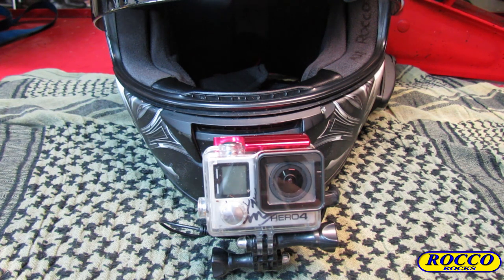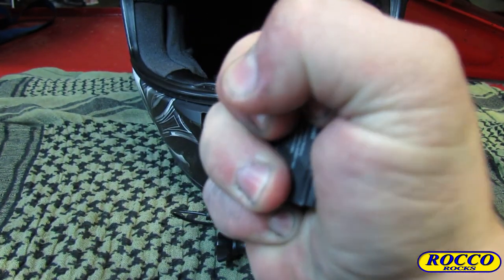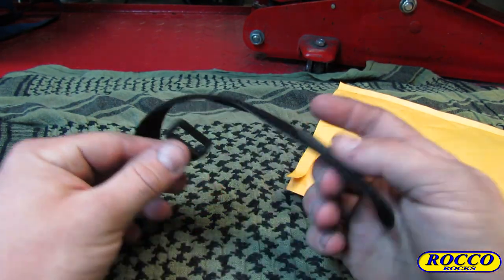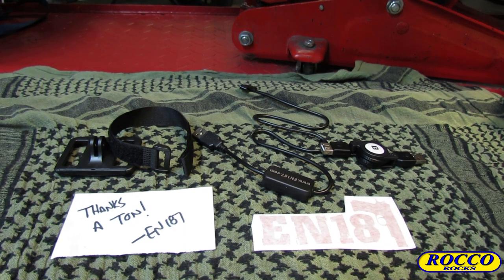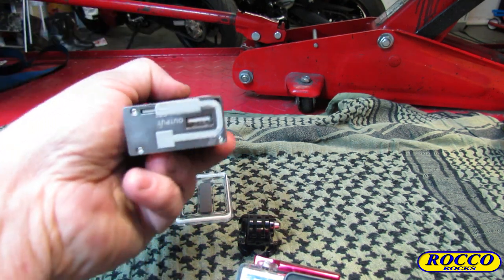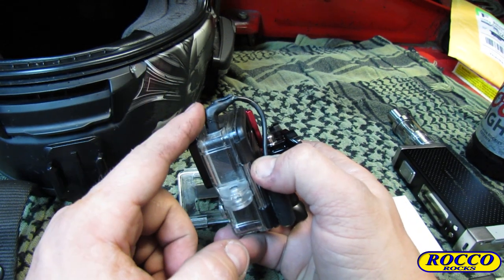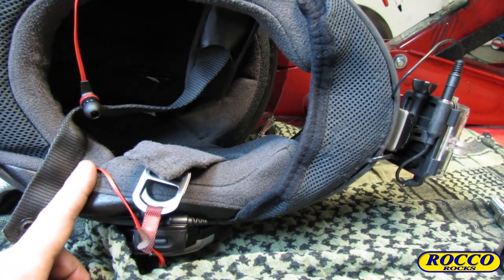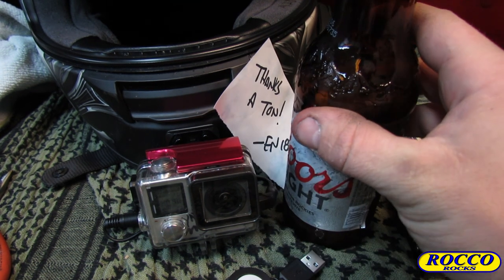EN187 Gopro battery eliminator!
TO DAY I GET DENIED THE SEX SO I GO TO THE GARAGE TO DO A PRODUCT REVEIW!
this is the en187 gopro battery eliminator kit! this kit was purchased! not give to me! i bought this fucker! and i fucking love it!
this will work on any gopro hero 3, 3+,4 with out any problem!